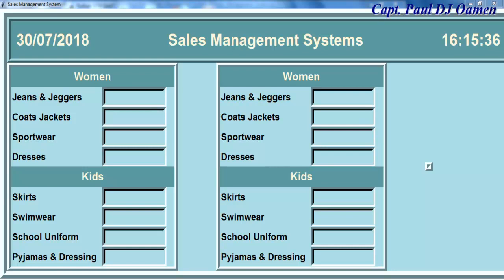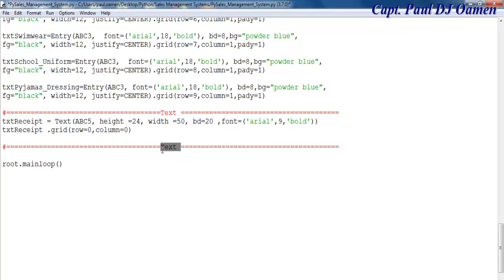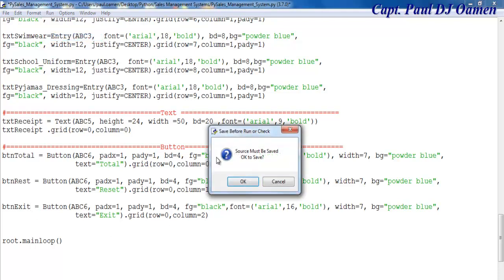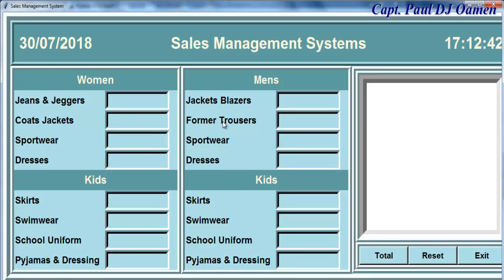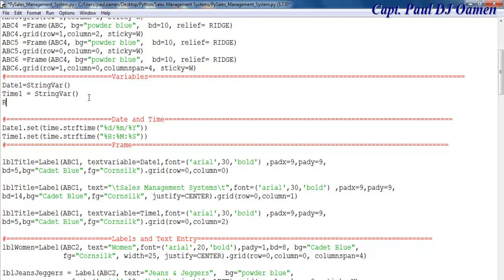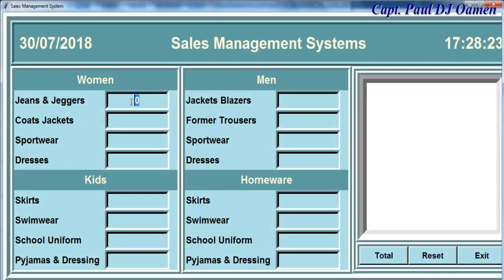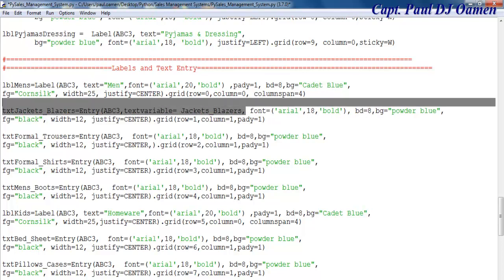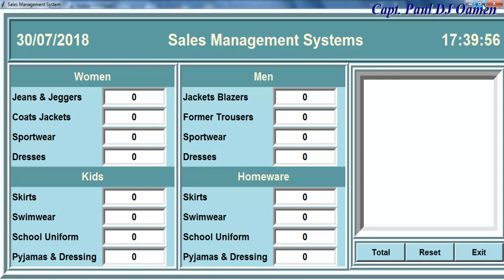How to Create a Sales Management System in Python - Part 2 of 3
How to Create a Sales Management System in Python using function definition, import pygame, Date and Time Libray imported. Components used include Label, Buttons, Frames, Enter and declared variables.

Channel Members can Download the Sales Management System in Python source code, and modify it for their own personal use. Plus one other source code per month. Total - 2 Source codes Per Month, only: